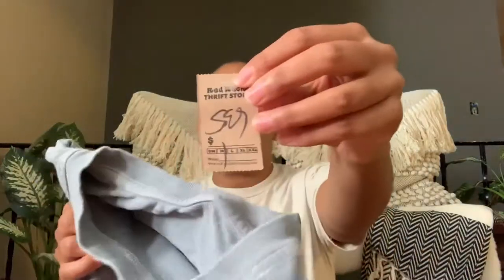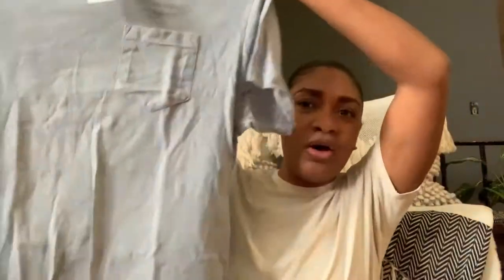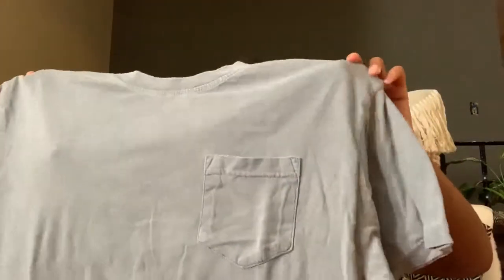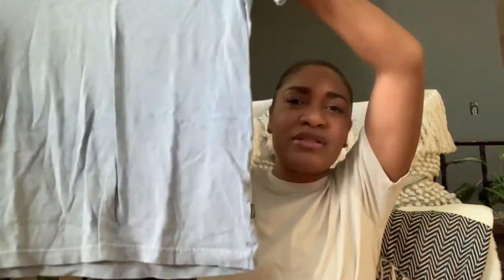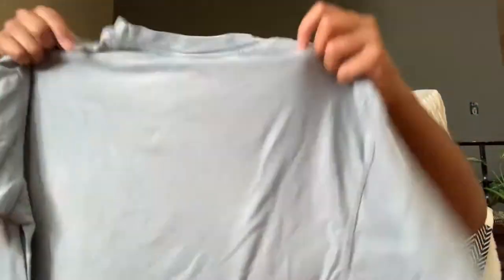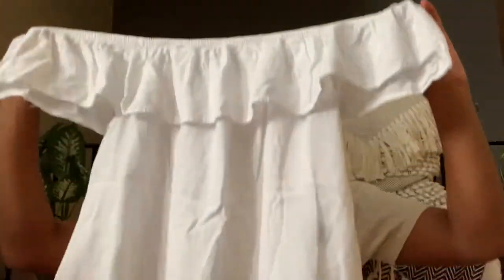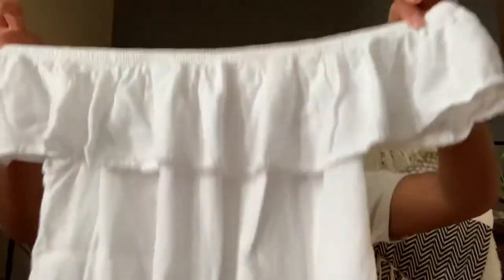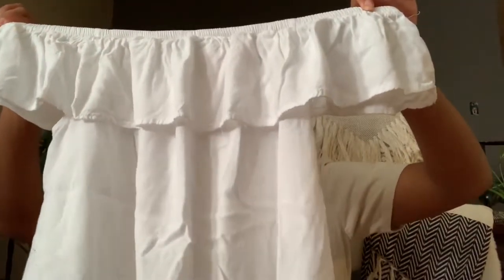** Summer Thrift Haul**| Things you can thrift for vacation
Hey guys!!! Today I have a small Thrift Haul for an upcoming cruise I’m going on.